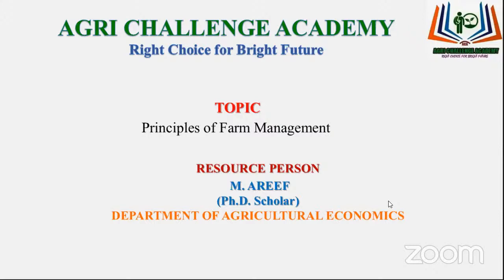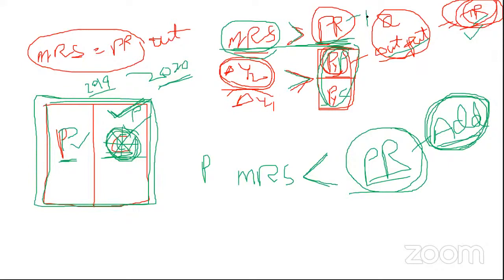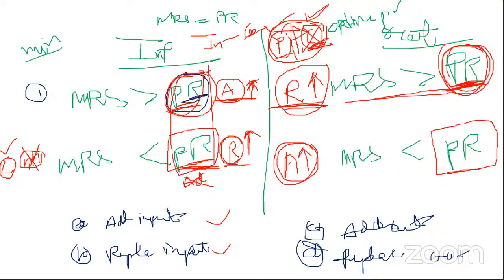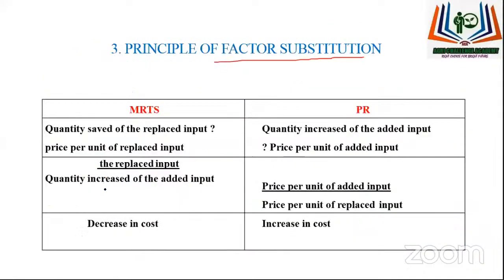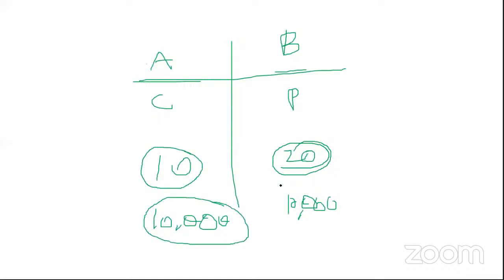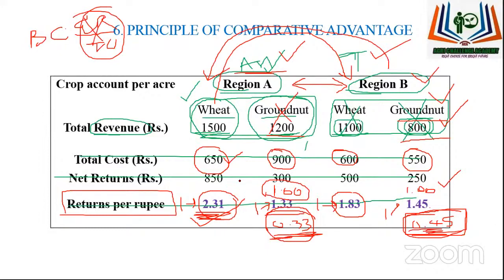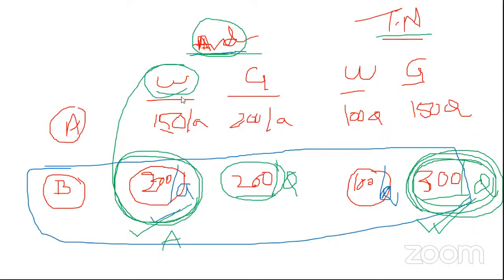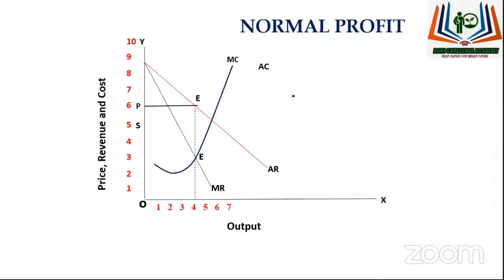Farm management -1